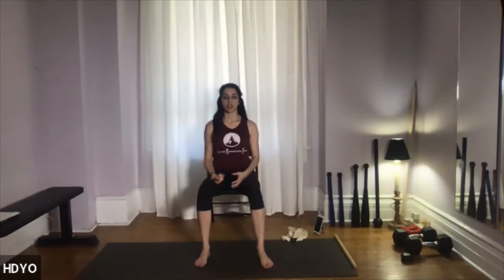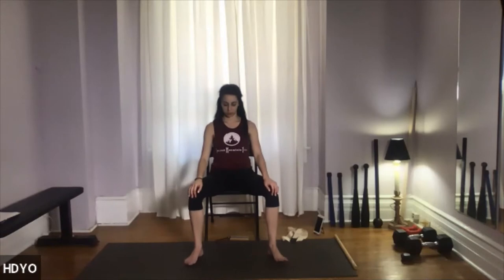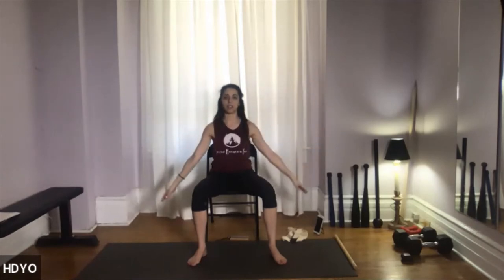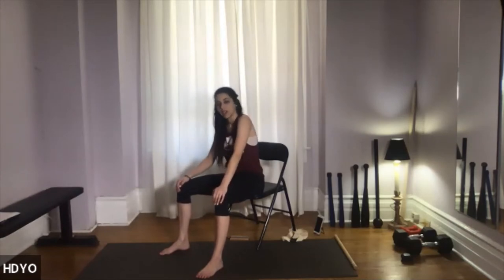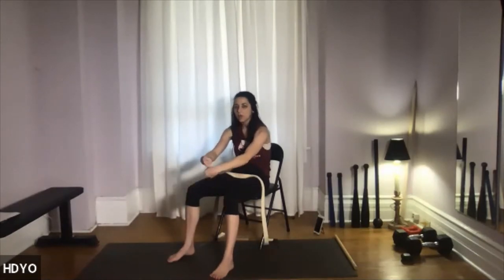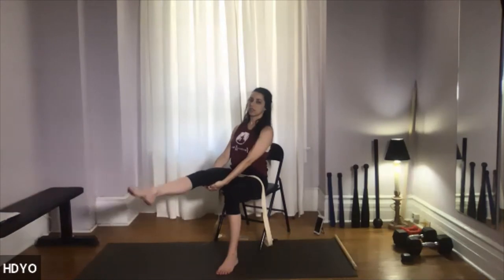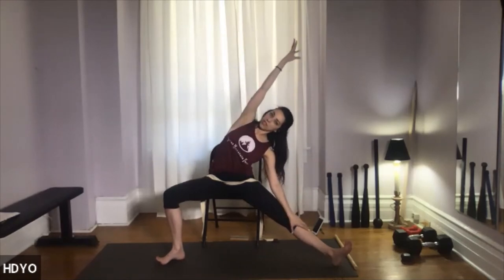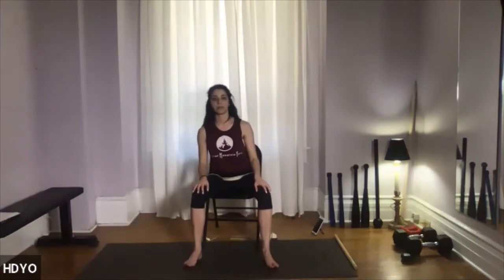Class 3 Chair Yoga for HD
Chair Yoga & Mobility: Early - Mid Stages
Classes are designed for the HD community and are vary in level of accessibility.  Although the disease process can’t be altered, a routine exercise program can help address the various areas of decline.
The focus of these classes is to maintain current health, mobility and prevent against the physiological decline.  Join Natalie as she guides you through a series of movements, using specific breathing techniques, supported by a chair or using a wall. These classes can be used in conjunction with other treatments and exercise programs.